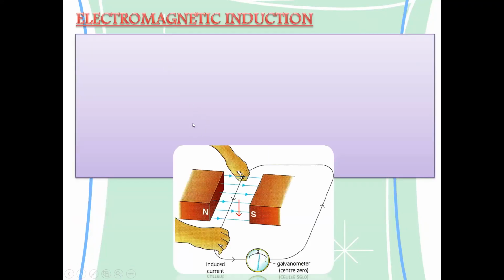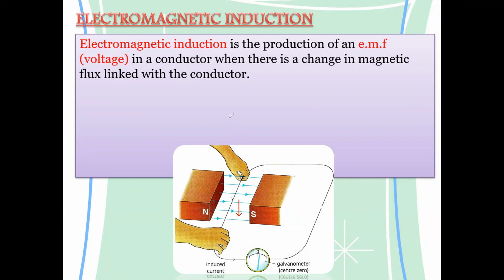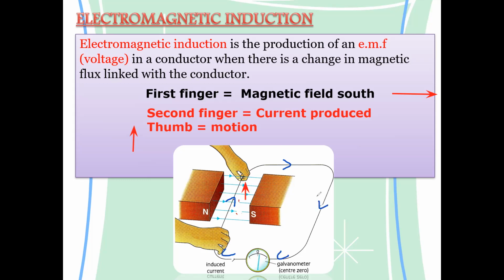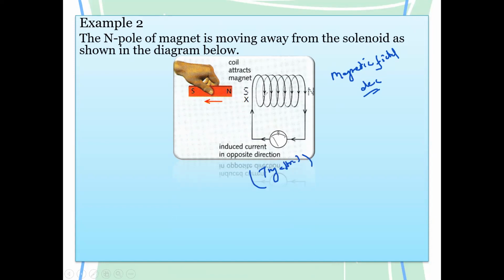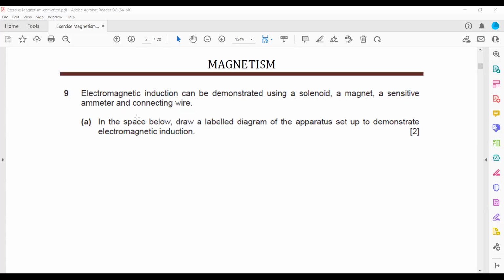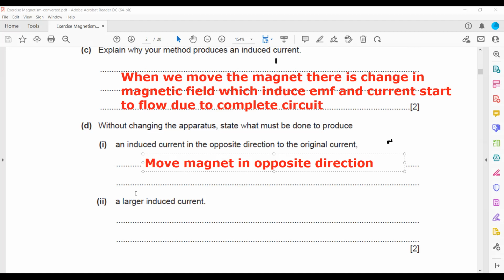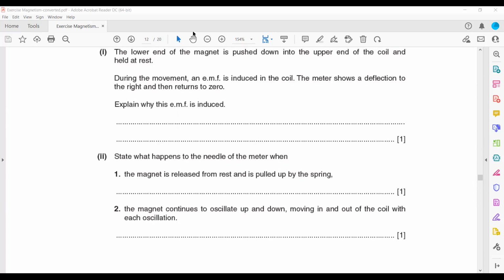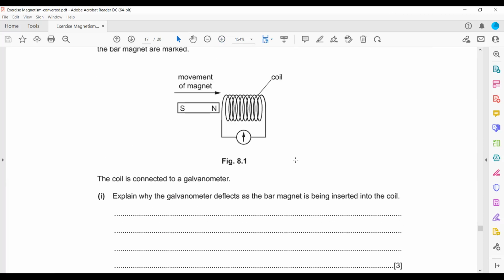Electromagnetic Induction Cambridge IGCSE O level Physics 0625 0972 5054 Lesson 68 Part c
4.6.1 Electromagnetic induction
Core
•• Show understanding that a conductor moving
across a magnetic field or a changing magnetic
field linking with a conductor can induce an e.m.f.
in the conductor
•• Describe an experiment to demonstrate
electromagnetic induction
•• State the factors affecting the magnitude of an
induced e.m.f.
Supplement
•• Show understanding that the direction of an
induced e.m.f. opposes the change causing it
•• State and use the relative directions of force,
field and induced current